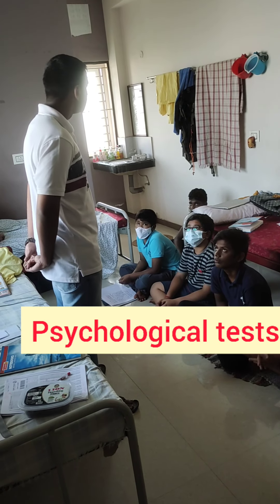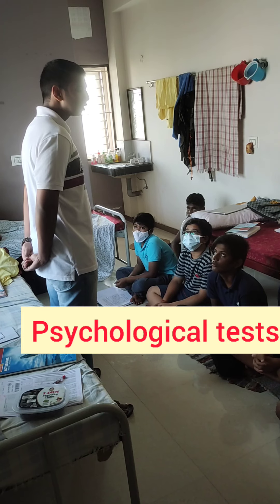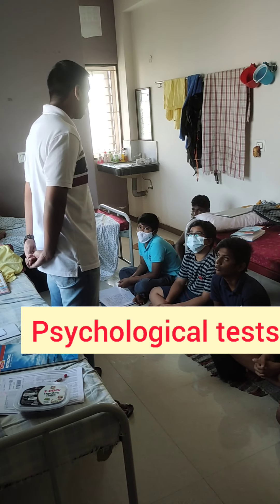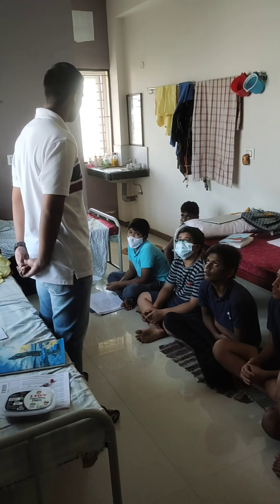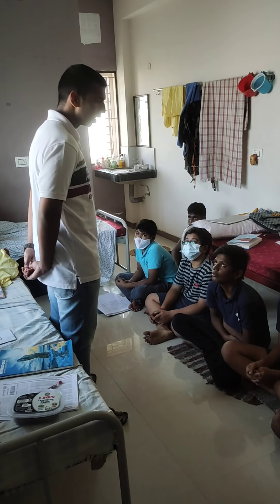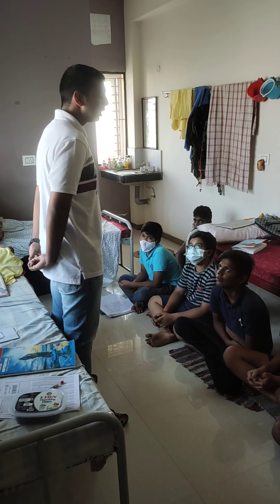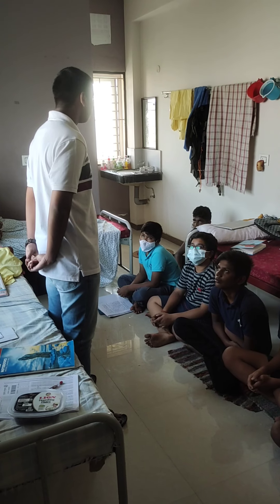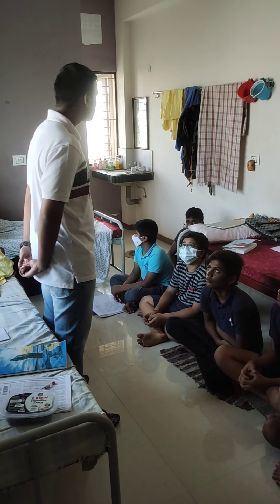Group tests practice for SSB interview